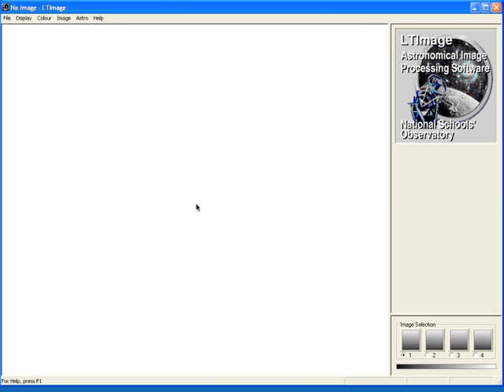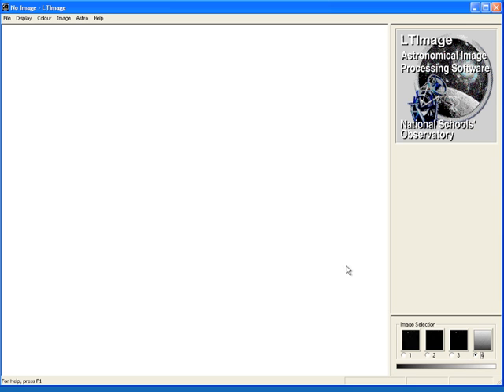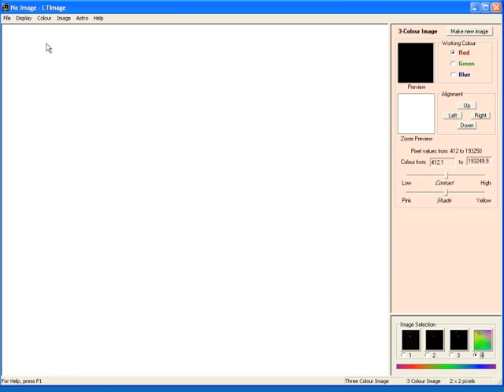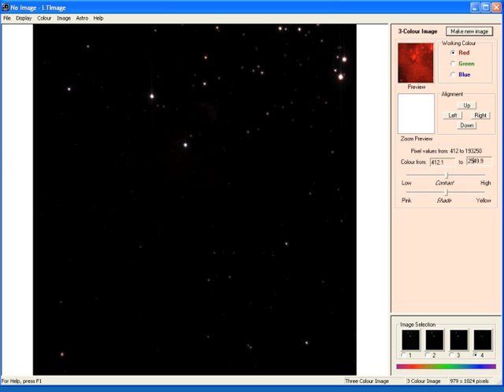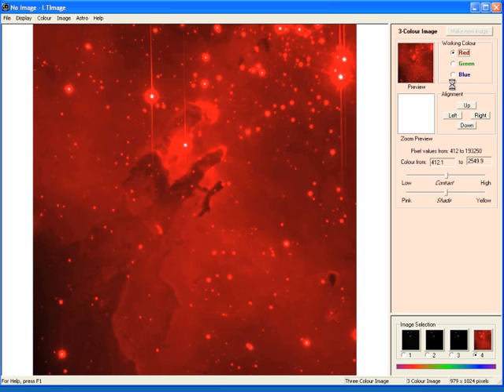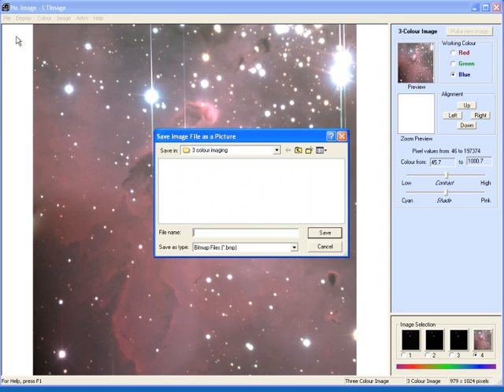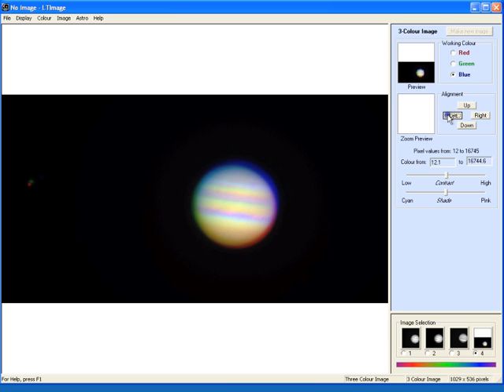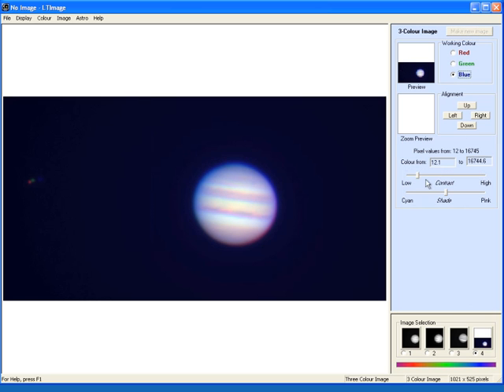How To Align, Shade & Contrast And Create 3 Colour Images (Astronomy Image Processing)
Create 3 colour images from your Liverpool Telescope fits files using LTImage.

Twitter, Instagram and Facebook: @SchoolsObs